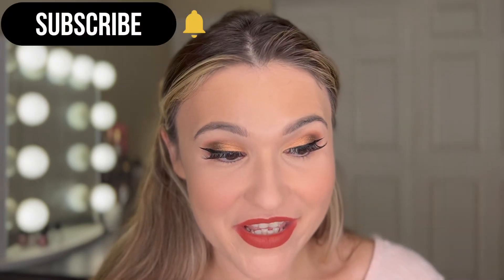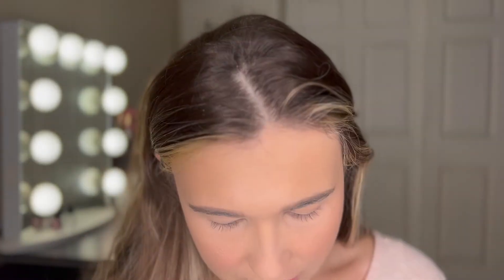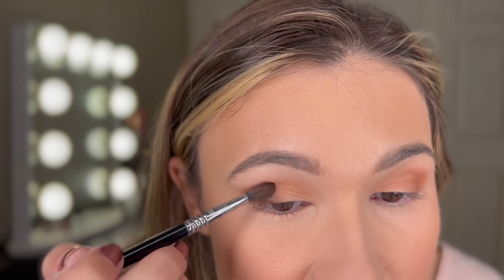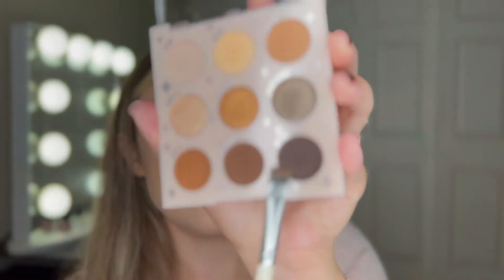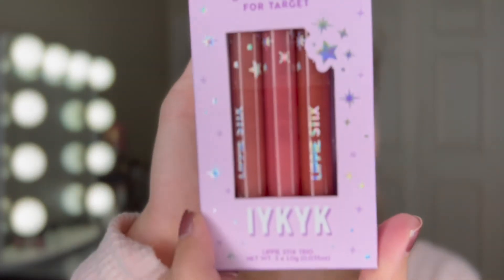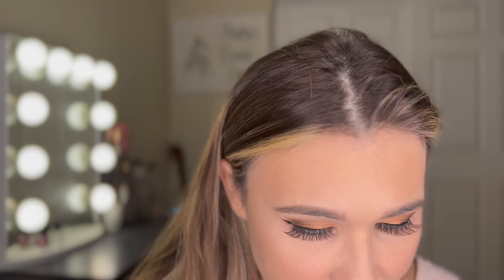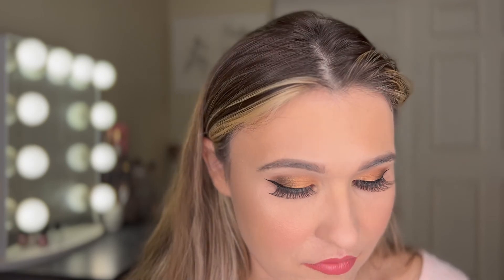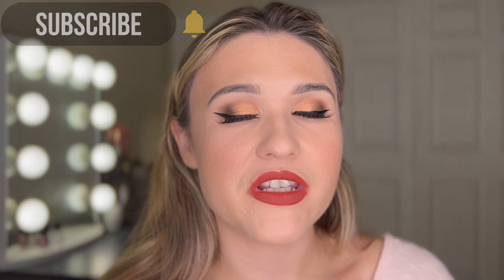✨NEW✨ COLOURPOP FOR TARGET 🎯 eyeshadow, super shock highlighter, lippie stix - FIRST IMPRESSIONS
First Impressions of the @colourpopcosmetics for @target Makeup!